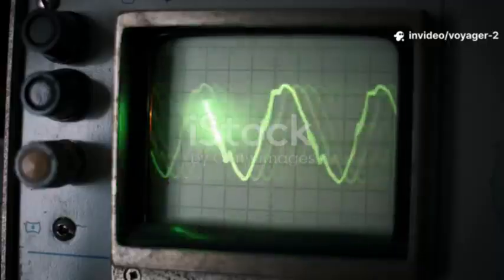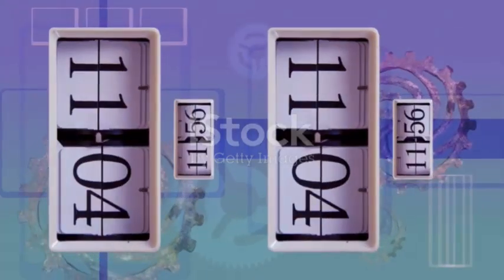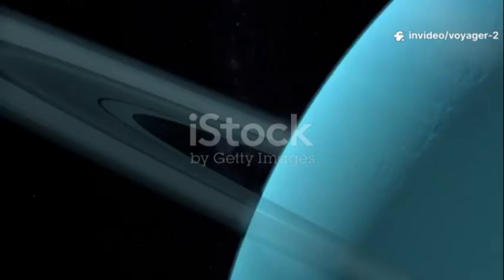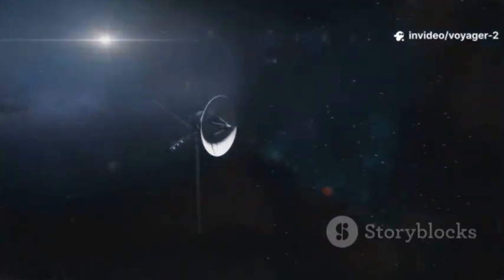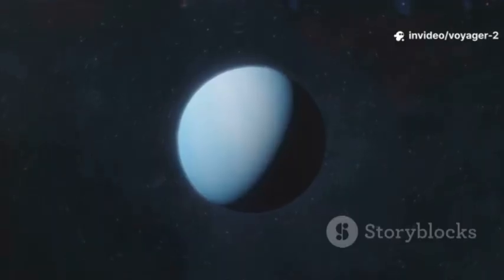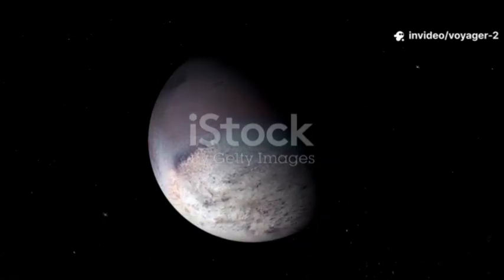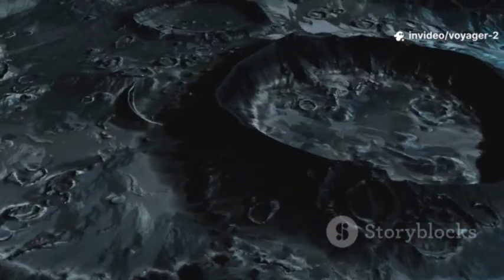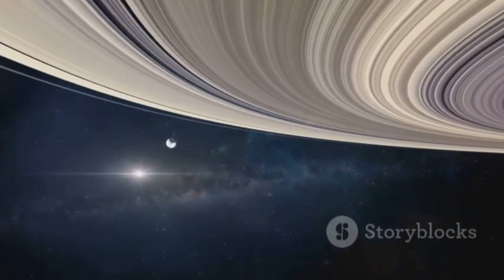Voyager 2’s Message We Ignored for Decades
Voyager 2’s Hidden Message reveals the little-known discovery NASA quietly delivered and why it was ignored for years. In this 4-minute deep-dive, hear how Voyager 2’s data — from shockingly simple readings to a “hidden-in-plain-sight” clue — rewrote our view of the heliosphere, interstellar space, and planetary science. Perfect for space enthusiasts, history buffs, and anyone curious about cosmic mysteries. We unpack the evidence, the timeline, and the moment scientists finally paid attention. Want more fast, fascinating space tales?

OUTLINE:

00:00:00 The Quiet Signal
00:00:06 The Journey Across Space
00:00:15 The Quiet Messenger
00:00:34 The Grand Tour Begins
00:01:08 Uranus - The Tilted World
00:01:44 A Hidden Bubble
00:02:16 Neptune - The Dynamic Giant
00:02:49 A Moon Awake in the Cold
00:03:17 The Edge of Seeing
00:03:48 The Gift of Looking Again